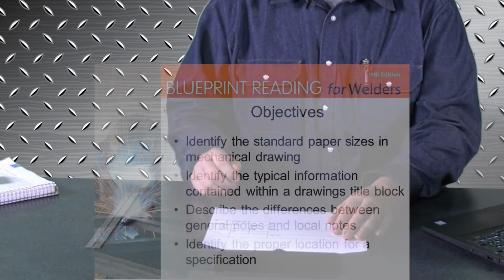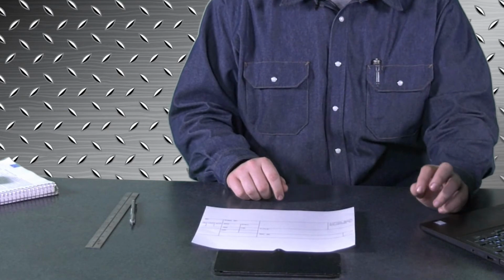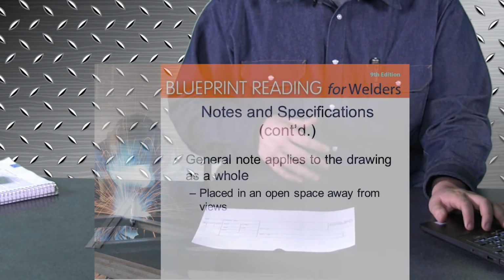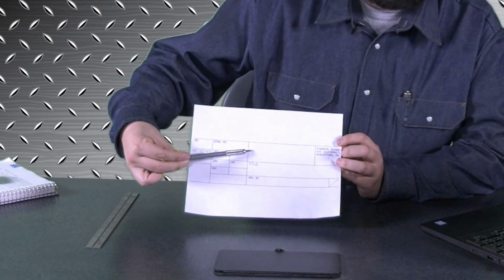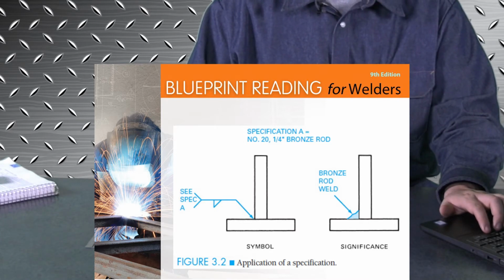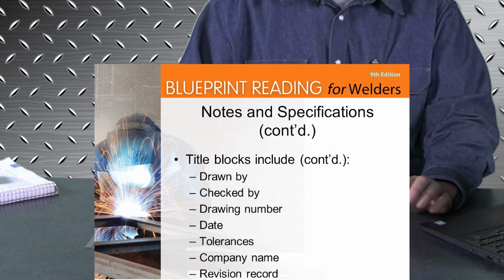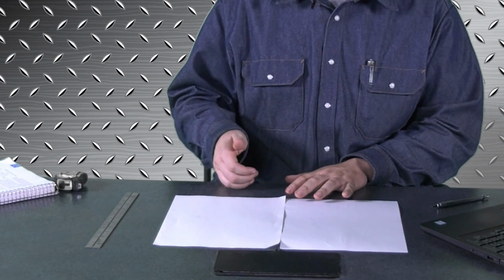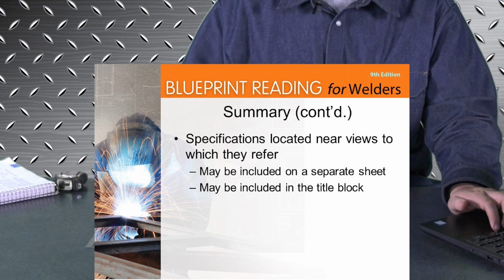Welding unit 3